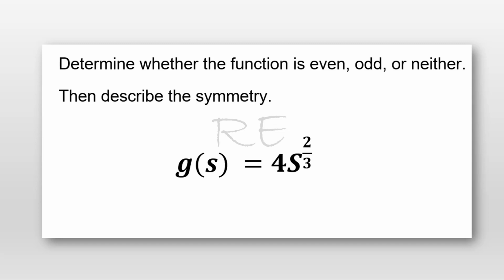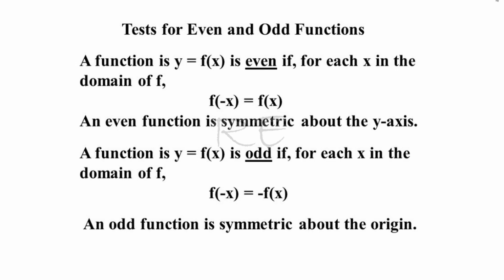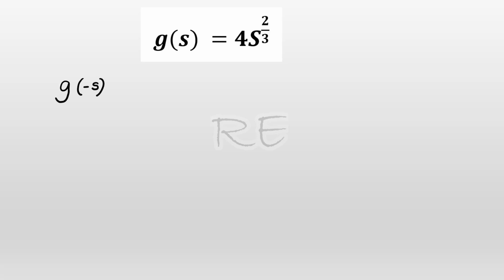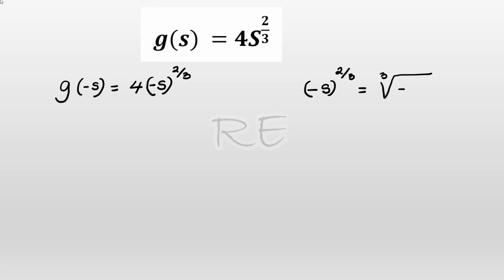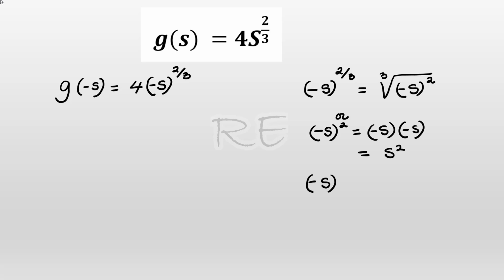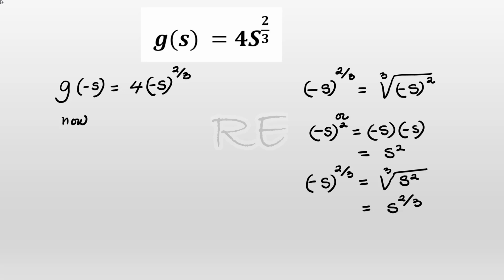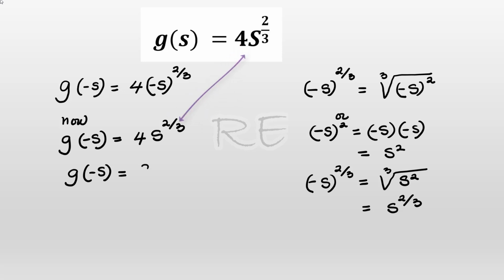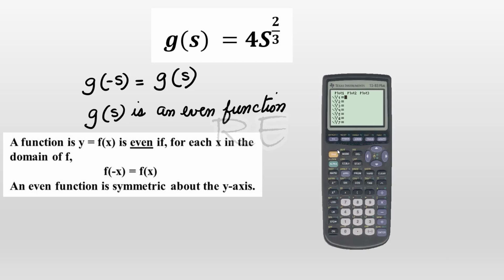Determine whether the function g(s) = 4s^2/3 is an odd or even function - MPS21 Lesson 4 Video 1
Determine whether the function is even, odd, or neither. Then describe the symmetry.  g(s) = 4s^2/3